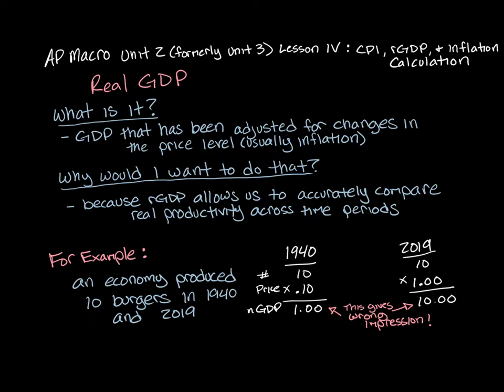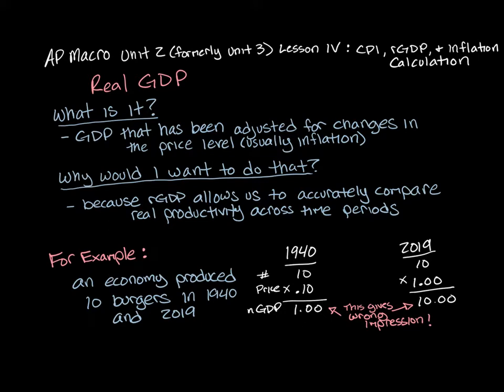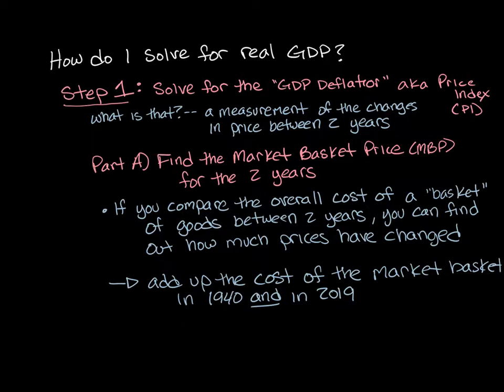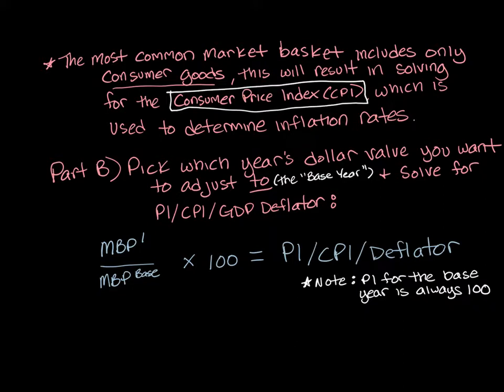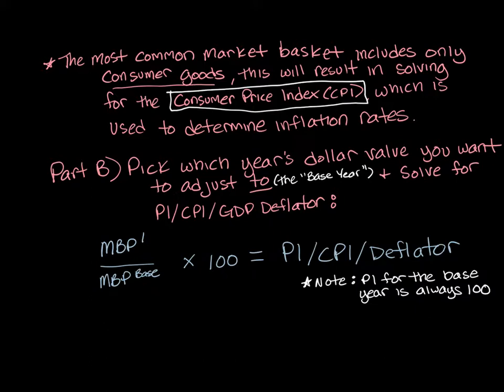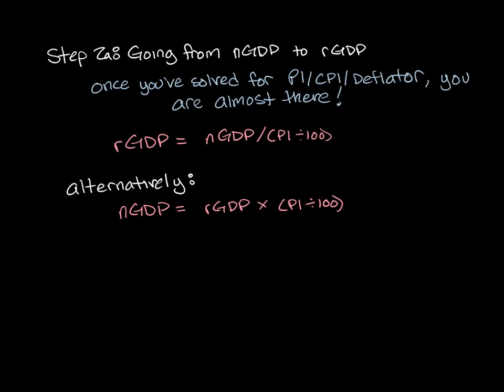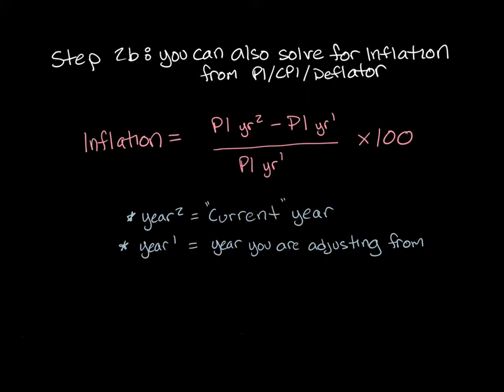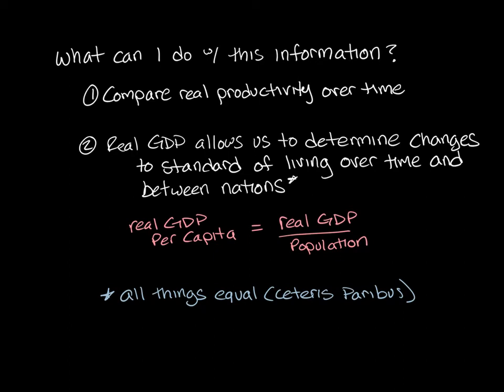AP Macro Unit 2 Lesson IV : CPI, rGDP, and Inflation Calculation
This is the 4th PD ideo in the AP Macro Unit on Economic Indicators